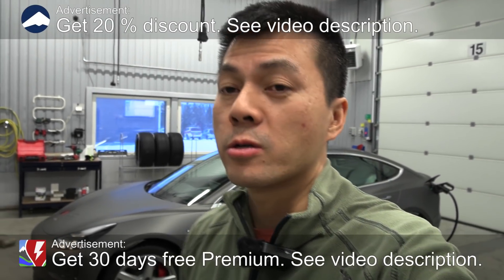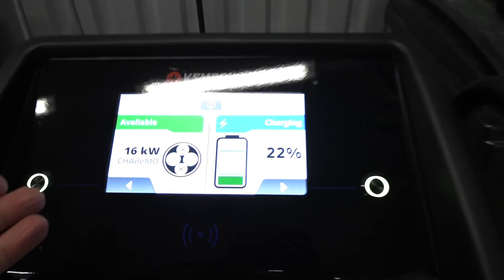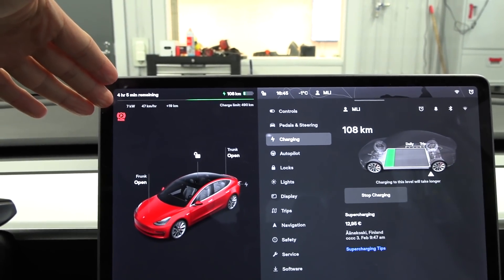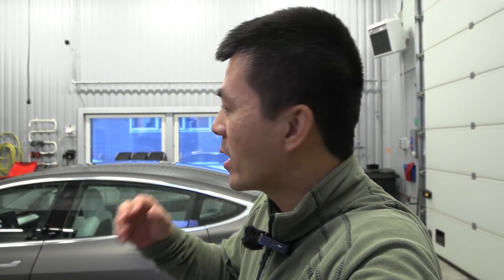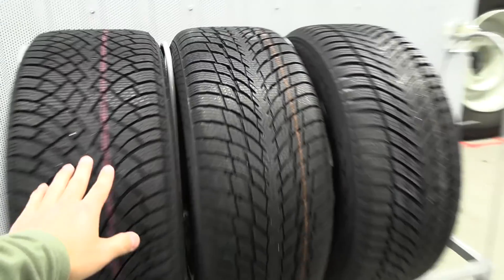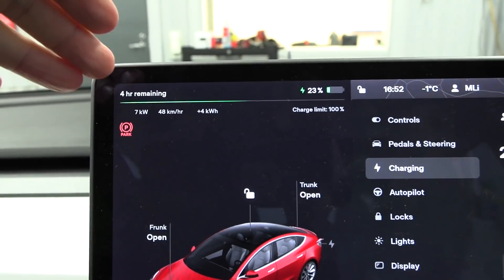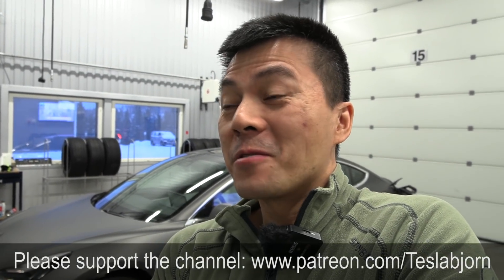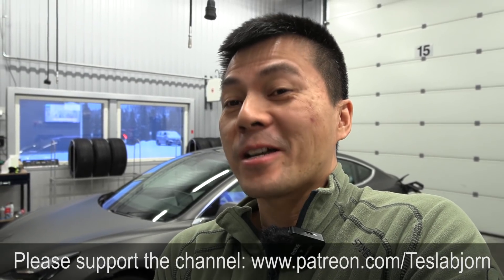Tesla Model 3 heating up battery while DC charging